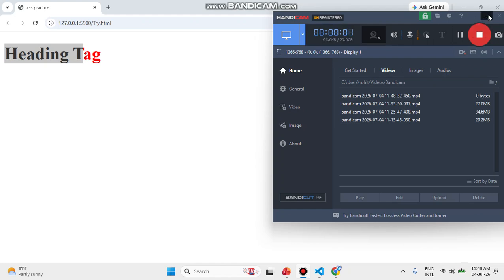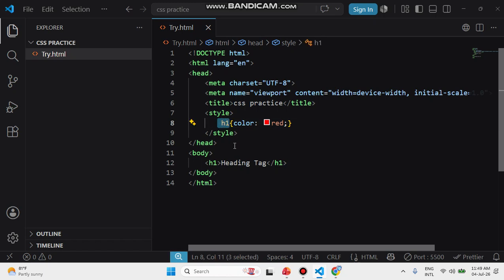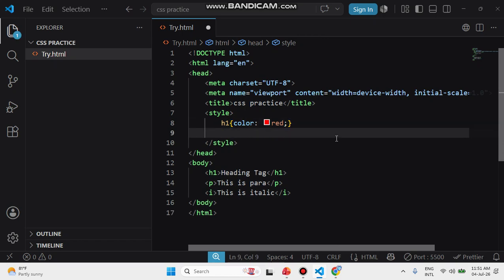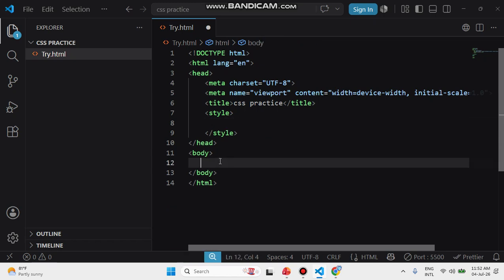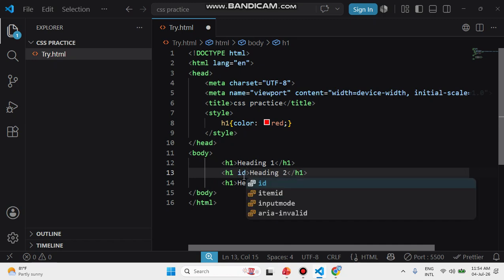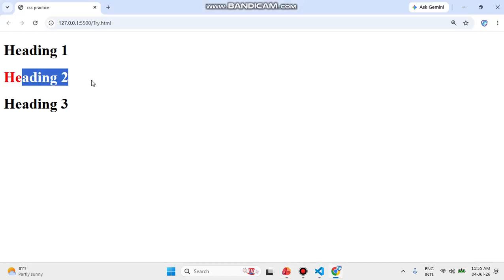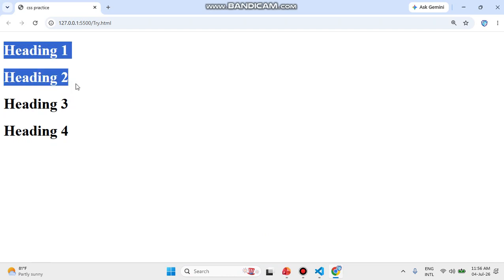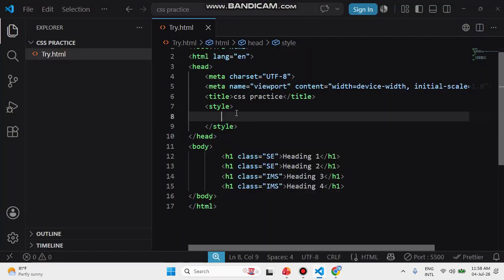CSS Basics to Advanced | Part-4 | Complete CSS Course | Prof. Rohit Kadam